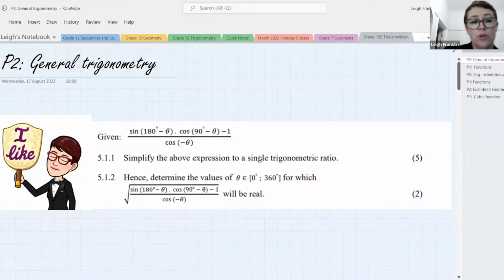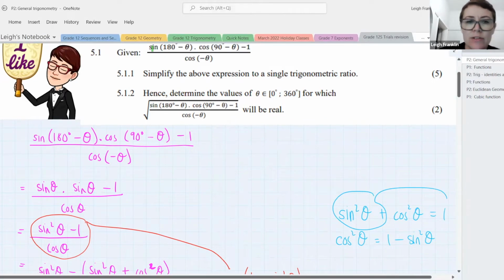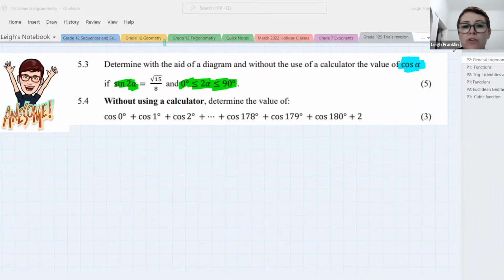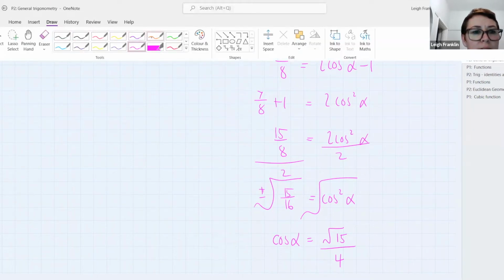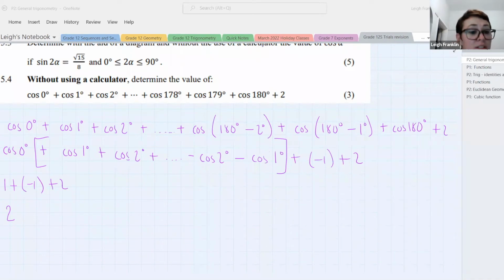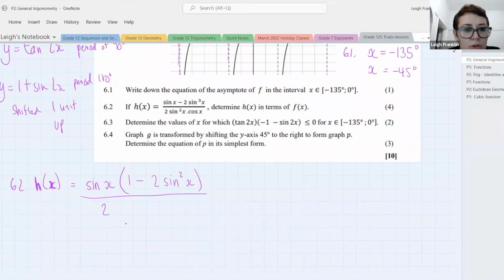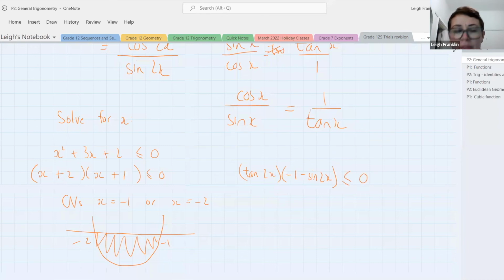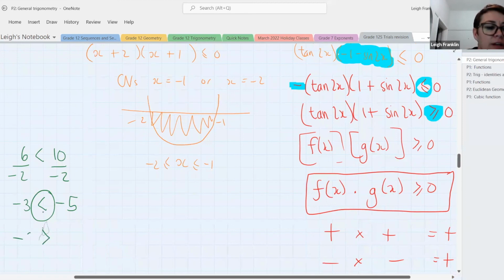Grade 12 - Revision: Trial Exams (paper 2: trigonometry (1))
Grade 12 | revision | trial exams | paper 2 | trigonometry | reduction | compound | double | angles |